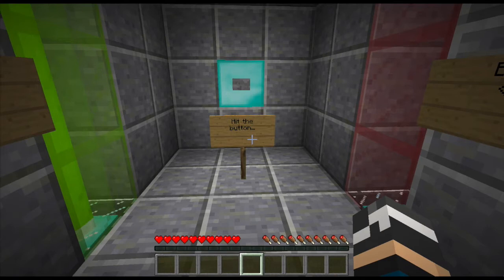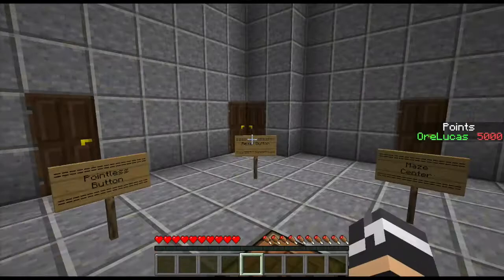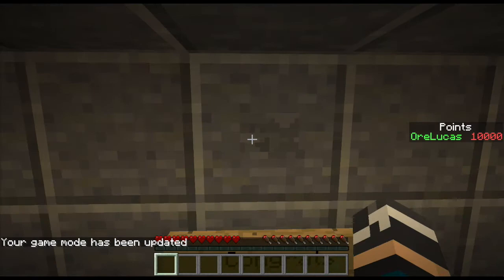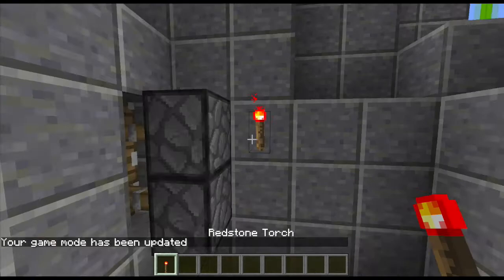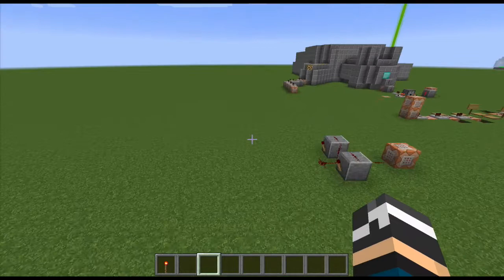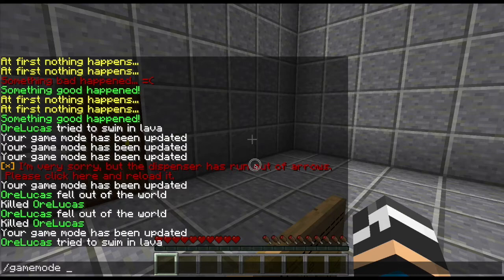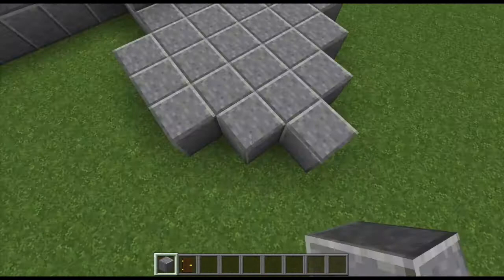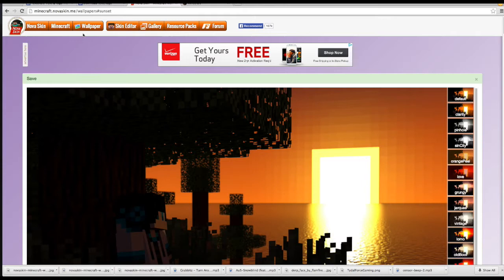Delta Map Project | Dangerous Maze Work | TydalForceGaming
Betcha didn't see that beginning coming...
Stick around till the end to see another funny clip!
[LINKS]
INTRO: Au5 - Snowblind (feat. Tasha Baxter)